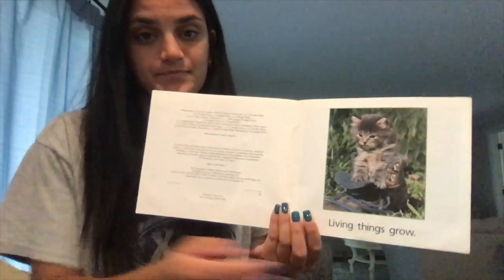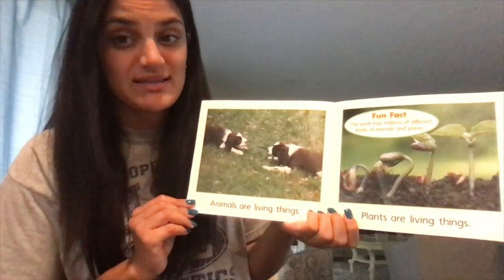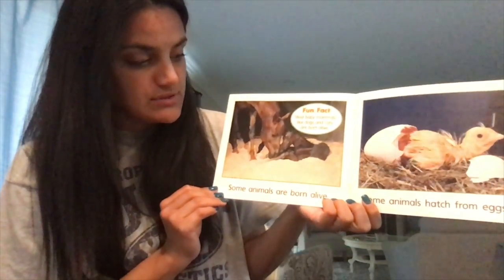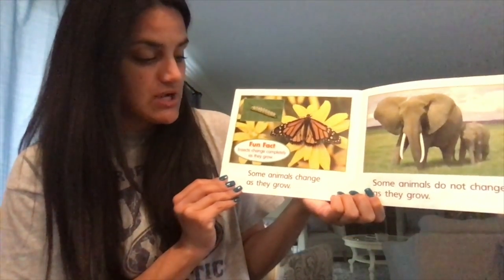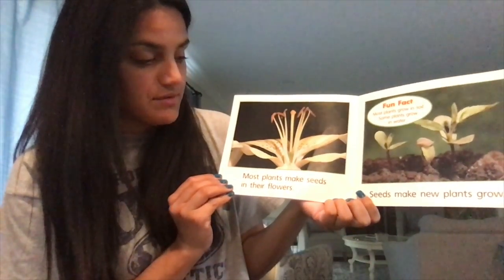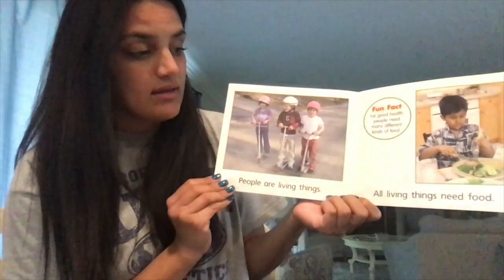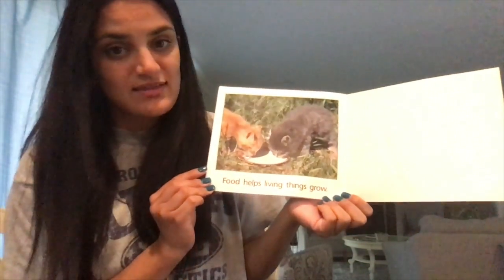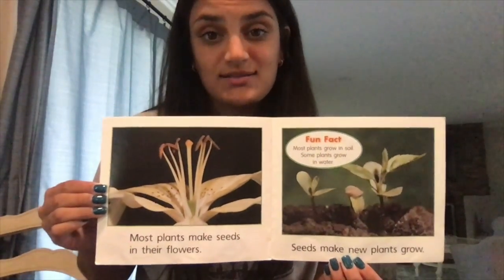Living Things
This video is about Living Things
Book: Living Things by Melvin and Gilda Berger